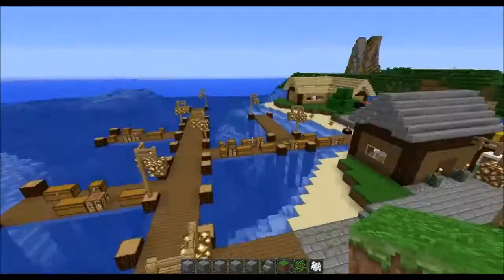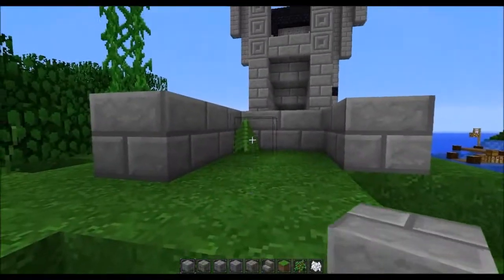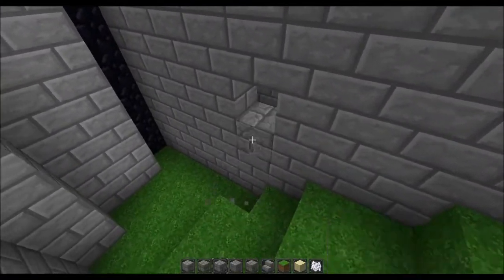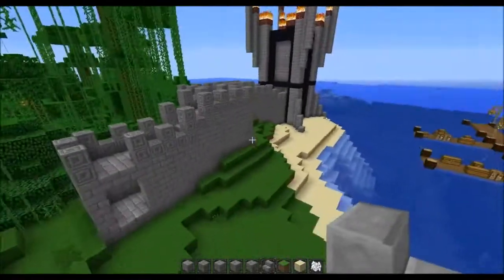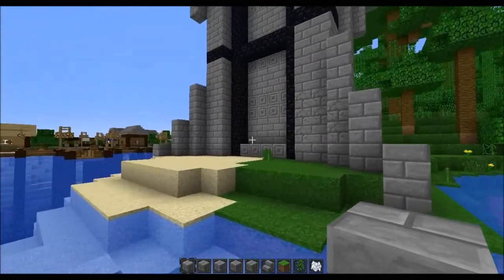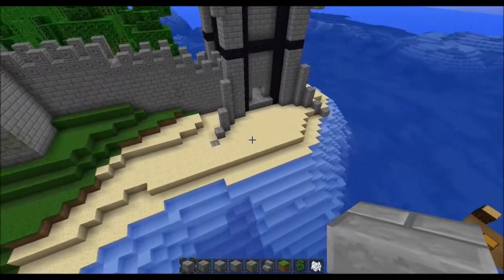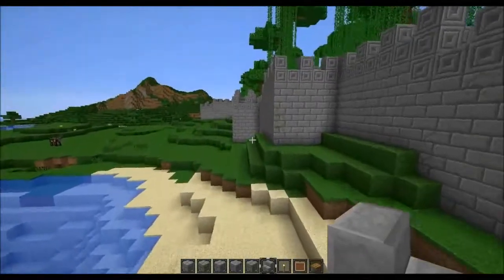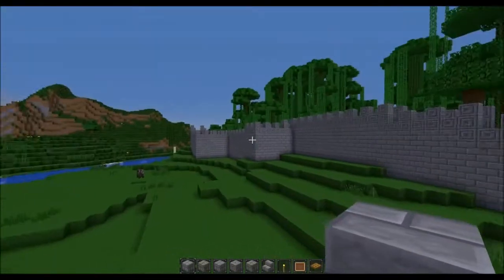The Minecraft Builders S1EP8 "The Wall" -- w/ TrunksWD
The Minecraft Builders S1EP8 "The Wall" -- w/ Tomato